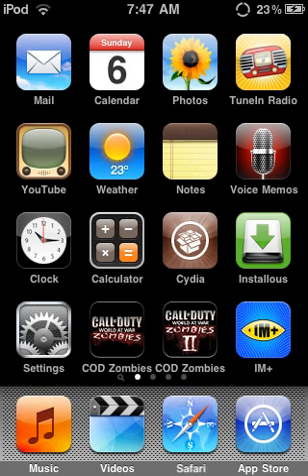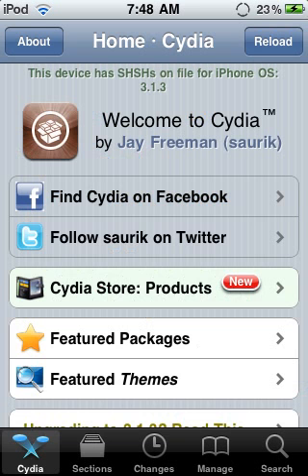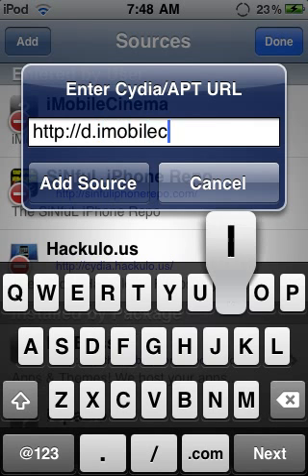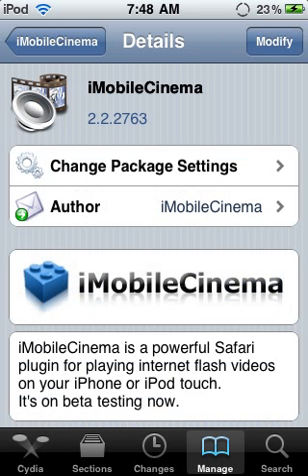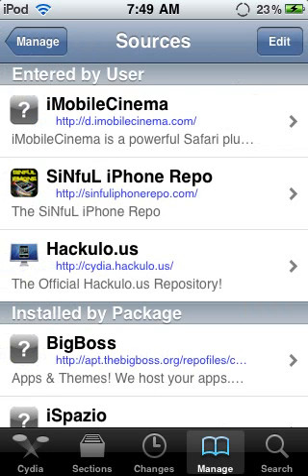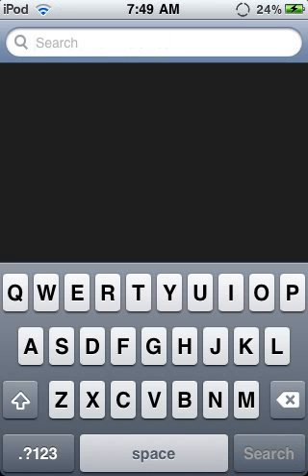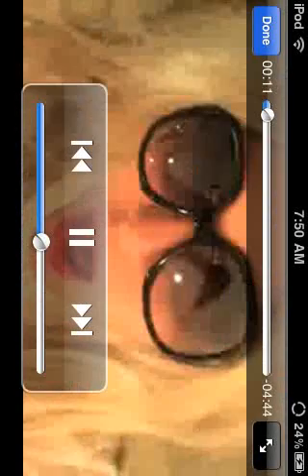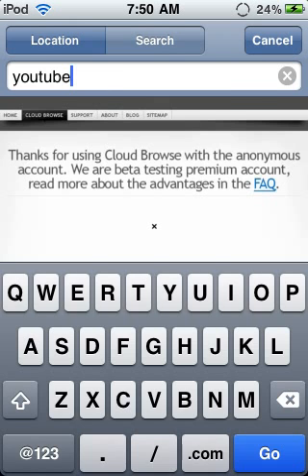How to get Flash Player on iPod Touch/iPone/iPad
This is how to get flash player on both jailbroken iPod/iPhone/iPad and non jailbroken iPod/iPhone/iPad!!! Cydia sources: d.imobilecinema.com  , This is a simple guide to install Flash (Frash) on the iPhone, iPad and iPod Touch (only works with newer models, add this repo/source as well:  repo.benm.at
 app store app; cloud browse. There is also a new method, first you go to the app store and search up "Skyfire" and download that,it is any where from 1,99$, to 2,99$  depending where you live. If you do not wish to purchase or is unavailable where you live you can get it from searching up "Skyfire" up on Installous if you're jailbroken, this enables  you to get it completely free.

Want to get loads of stuff for free? just sign up and search and watch all of your prizes come to u!